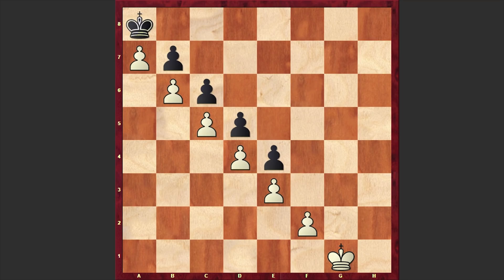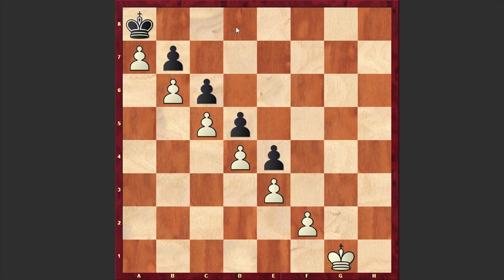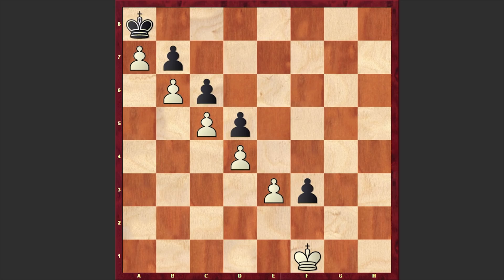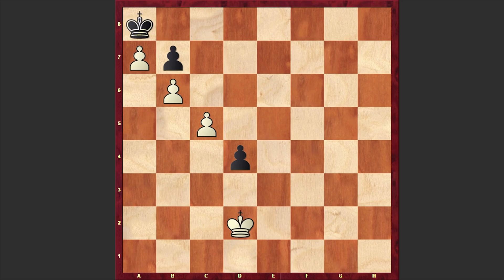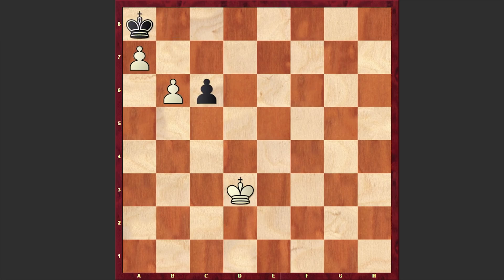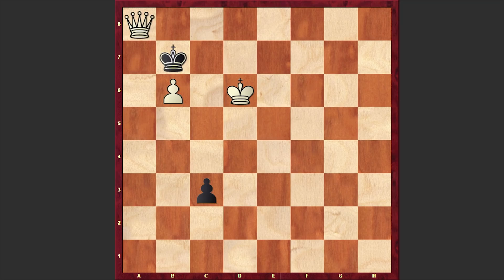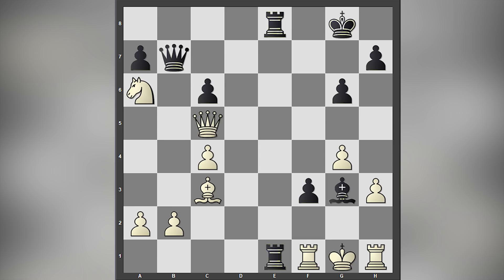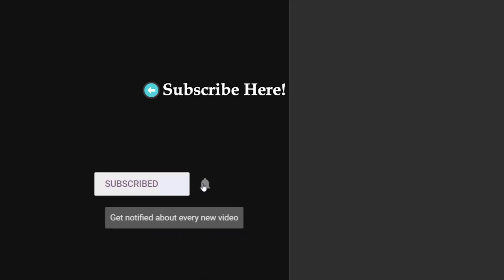Chess Puzzle: Stairway To Heaven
This is a famous endgame study where with an ingenious strategy White avoids stalemate after which White King hurries towards the 8th rank! An instructive King manoeuvre in pawn endgame which every chess player should see!
Palamede Lippmann, Lionel Kieseritzky
Chess Player's Chronicle (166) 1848
White is winning
This position in Forsyth-Edwards Notation (FEN) is: k7/Pp6/1Pp5/2Pp4/3Pp3/4P3/5P2/6K1 w - - 0 0